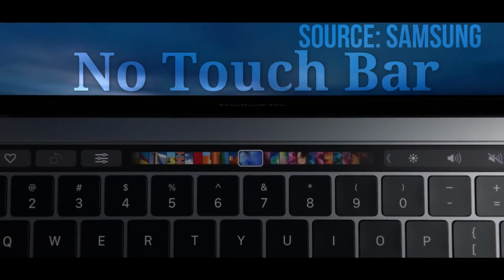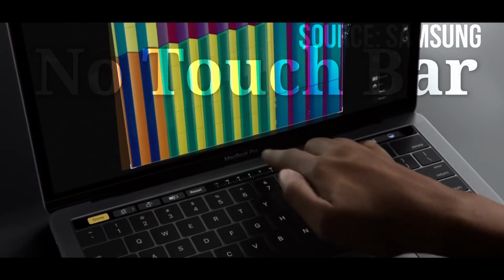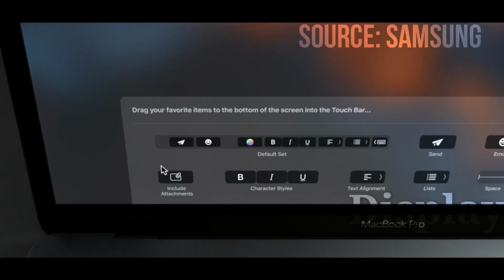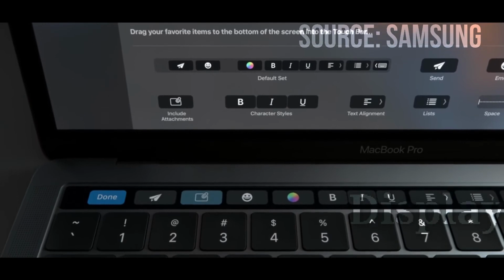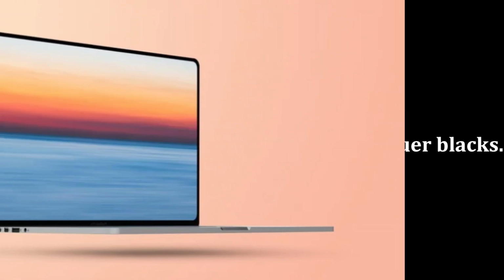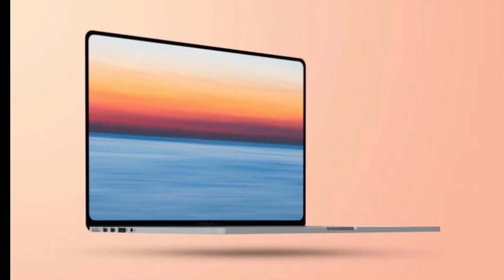Apple MacBook Pro 16-inch 2021 specification.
Abtek macbook pro 16 m1 macbook pro 16 inch 2020
The MacBook Pro 16-inch (2021) been rumored for some time now and we'd been hoping to see it make its long-anticipated debut at WWDC 2021 - but that didn't happen.
Apple’s revamped MacBook Pro 16-inch is likely to debut in Q3 of 2021.

One of the most reliable sources of leaks and tips on Apple, analyst Ming-Chi Kuo, previously said that he believes that the incoming 16-inch model could debut in first quarter and second quarter of 2021.
A recent DigiTimes report then pointed to a Q2 debut, but that isn’t the most reliable source in our experience, and Kuo has further predicted that fully redesigned MacBooks using Apple’s own custom ARM-based processors will be turning up in the second half of 2021. Most recently, Kuo reasserted the Q3 date for the launch of the MacBook Pro 16-inch refresh.
Apple introduced a new M1 MacBook Pro in November of 2020, but the new model didn't include any design changes. That's going to change in 2021, with rumors suggesting Apple has a major MacBook Pro design refresh in the works.
The 16-inch MacBook Pro models that are coming in 2021 will feature the most significant design overhaul to the MacBook Pro line that we've seen since 2016, and the updated machines will also address complaints that users have had with the MacBook Pro for years by bringing back older features that include MagSafe, more ports, and physical function keys.